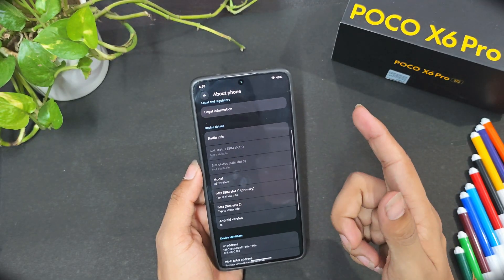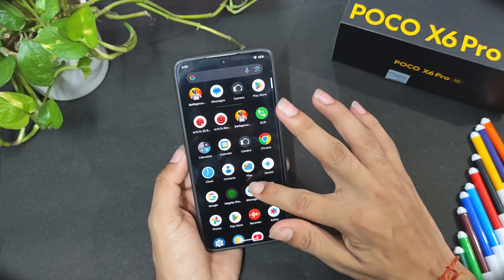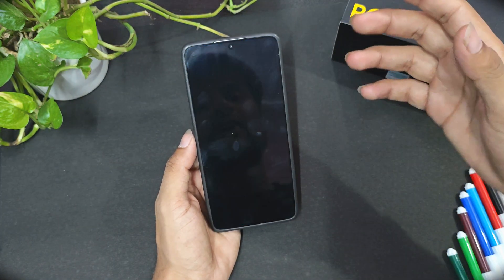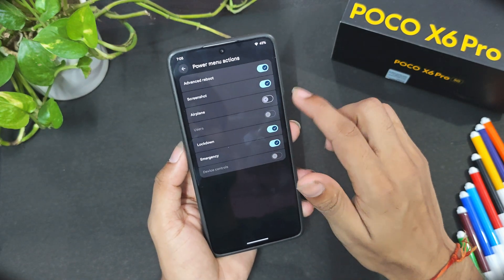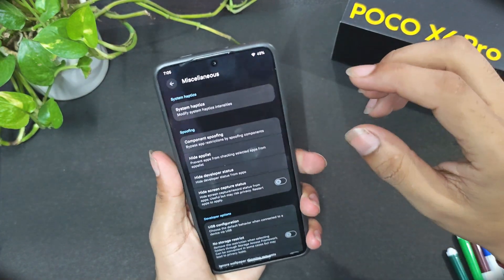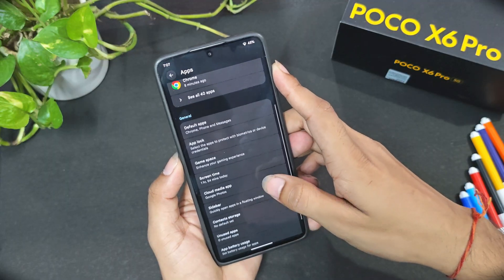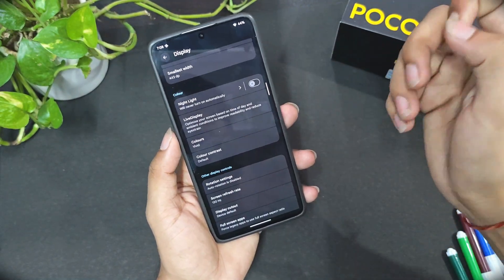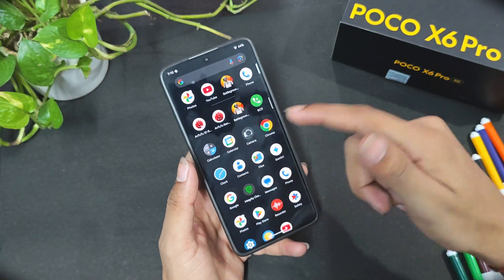EvolutionX v11.3 on POCO X6 Pro | Android 16 Custom ROM Full Review + Performance Test (BGMI,Antutu)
Welcome to Tech Anusandhana!
In this video, I flashed the EvolutionX v11.3 custom ROM (based on Android 16) on my POCO X6 Pro, and here’s a detailed hands-on review.

I covered everything you need to know — from User Interface, Customization, Battery Backup, Daily Use Performance, BGMI Gaming Test, to Antutu Benchmark Score.

📱 Device: POCO X6 Pro
📲 ROM: EvolutionX v11.3 (Android 16)
🧪 Tested: BGMI, Antutu, Battery, UI, Features

🔗 Download ROM + Installation Files:

👉 [Insert Download Link Here]

📥 Recommended Recovery (e.g., OrangeFox/TWRP):
👉 [Insert Recovery Link Here]

📥 Firmware (if needed):
👉 [Insert Firmware Link Here]

🐦 Twitter/X: [Insert Twitter link]
📘 Facebook: [Insert Facebook page link]
💬 Telegram Group: [Insert Telegram group/channel link]

📌 Timestamps (Optional, edit based on your video):

00:00 - Intro
00:45 - ROM Flashing Process
02:30 - EvolutionX UI Overview
04:00 - Features & Customizations
06:20 - BGMI Gaming Test
08:00 - Antutu Benchmark
09:30 - Battery & Daily Use
11:00 - Final Verdict